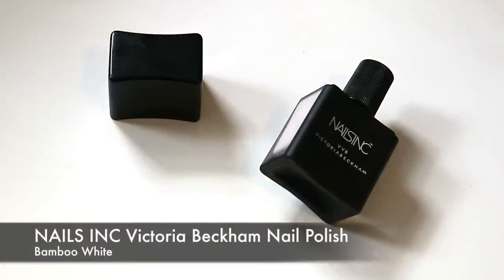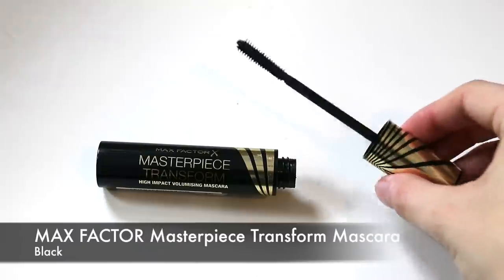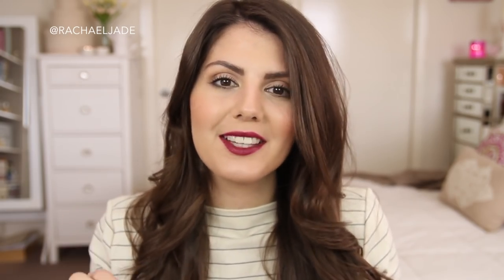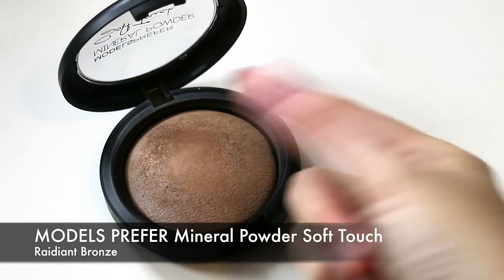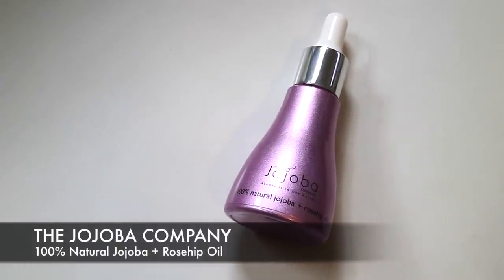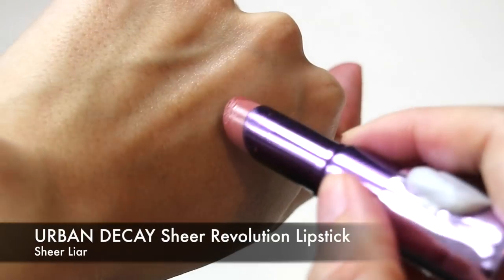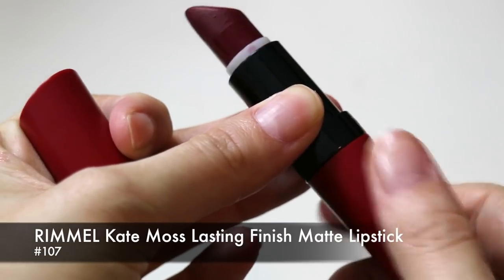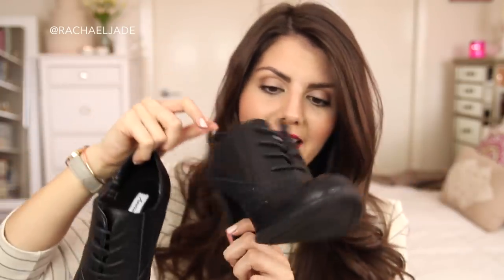May Favourites 2015 // Rachael Jade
My favourite beauty and non-beauty bits & pieces from May 2015 (as well as March & April too). I talk about makeup, skincare, nail polish, candles, music, movies, shoes and more. See what products I would recommend for you! :)

FAVOURITES:
Beauty -
NAILS INC - Victoria Beckham (Bamboo White)
MAX FACTOR - Masterpiece Transform Mascara
SEPHORA COLLECTION - Outrageous Curl Mascara
MODELS PREFER - Mineral Powder Soft Touch (Radiant Bronze & Soft Focus)
MAX FACTOR - Creme Puff Blushes (Lavish Mauve)
L'OREAL - Lumi Magique Pure Light Primer
URBAN DECAY - Sheer Revolution Lipstick (Sheer Liar)
RIMMEL LONDON - Lasting Finish Matte Lipstick (No. 107)
THE JOJOBA COMPANY - 100% Natural Jojoba + Rosehip Oil
Candles -
GLASSHOUSE - Birds of a Feather Candle (Pink Sorbet)
COCOLUX - Sweet Pomegranate & Acai Candle
Shoes -
Jorge Black by American Eagle (from Payless Shoes)
Tech -
Canon EOS M3
Songs -
WALK THE MOON - Shut Up and Dance
VANCE JOY - Georgia
ELLIE GOULDING - My Blood
Movies -
The Duff
Cinderella
Pitch Perfect 2

What were you favourites this month? TELL ME ;)

OTHER INFO:
WHAT I'M WEARING:
Top - Kate Spade Saturday
Watch - The Horse
Lips - Rimmel Lasting Finish Matte by Kate Moss in no. 107
Nails - Nails Inc Bamboo White

CAMERA I USE: